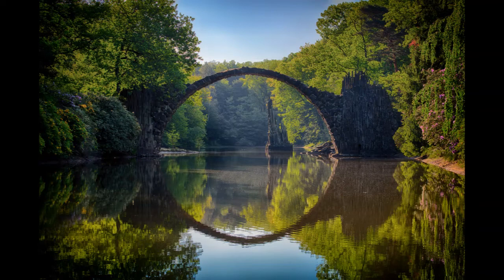Guided Meditation - The Elemental Altar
In this guided meditation Laurel guides you to the sacred forest within you and shows you to the elemental altar. Here you will find guidance, wisdom, and teachings from the four elements. Enjoy.

This is an excerpt from The Simply Witchery Podcast Episode 4 The Elements

Photo by Martin Damboldt from Pexels